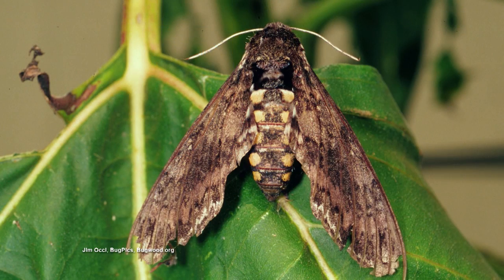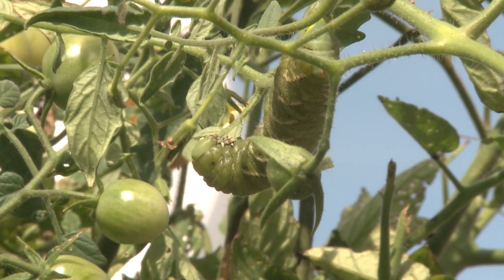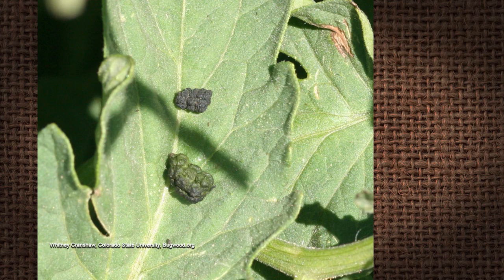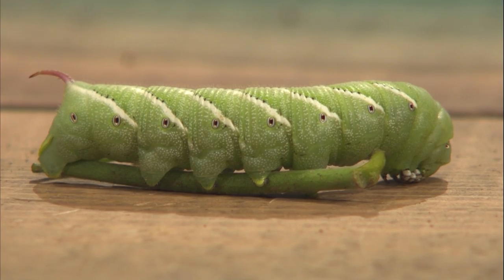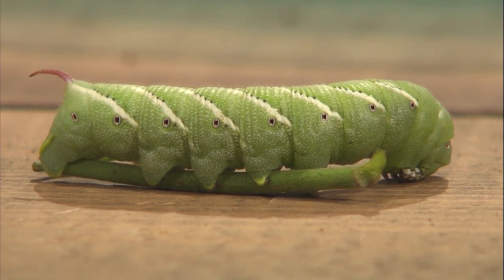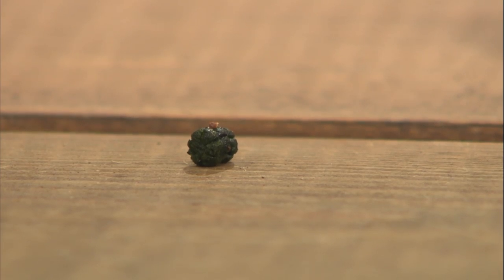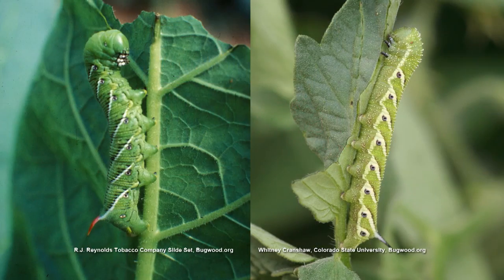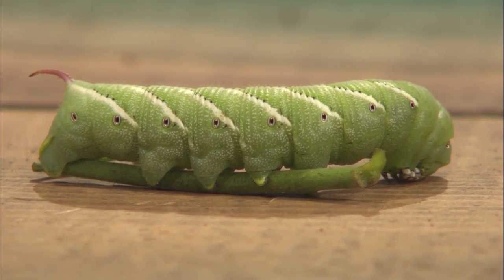Q&A - Where do tomato hornworms come from?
Tomato Hornworms are the caterpillar of the large Sphynx moth (sometimes called hummingbird moth). The moth lays an egg and once hatched the hornworm caterpillar eats until it grows to approximately four inches in length. The caterpillar the goes into the soil where it pupates. The hornworms are very well camouflaged on tomato plants. You can see where they have eaten because of the leafless stems and they can often be found by looking for their excrement. They are easily controlled by picking them off, or by using BT (Bacillus thuringiensis). Tomato hornworms and tobacco hornworms both eat tomato leaves. The tomato hornworm has light colored V markings on the side while the tobacco hornworm has light colored slashes on the side.